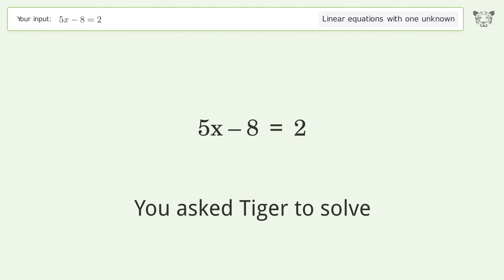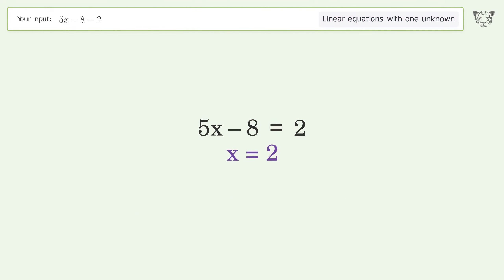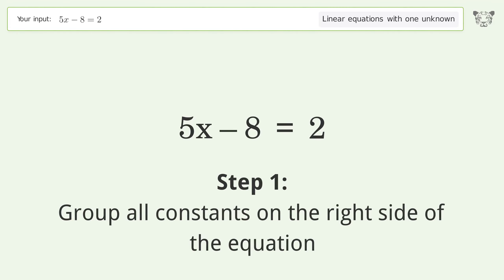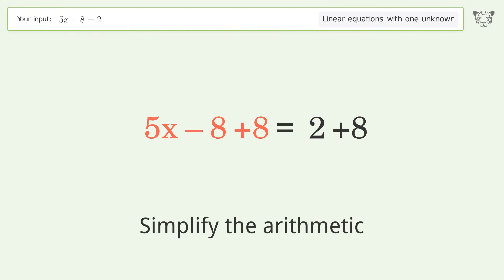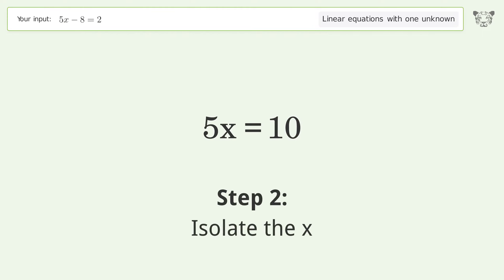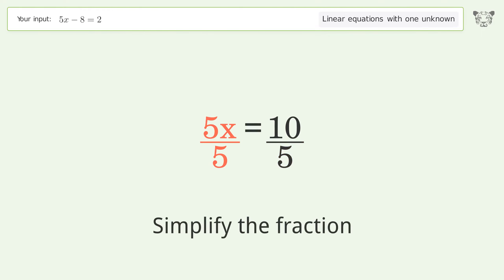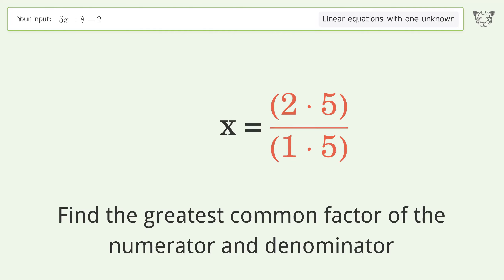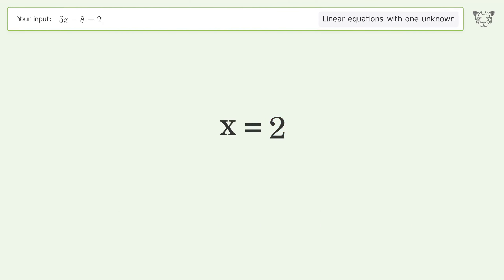Linear equation with one unknown: Solve 5x-8=2 step-by-step solution